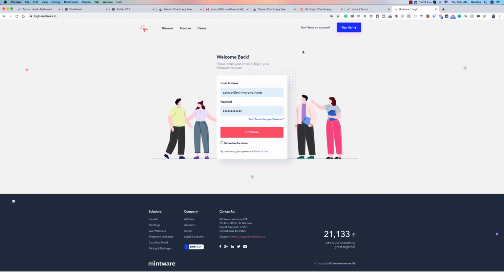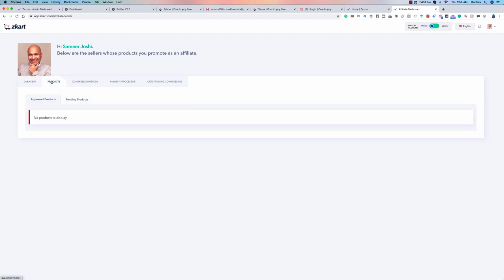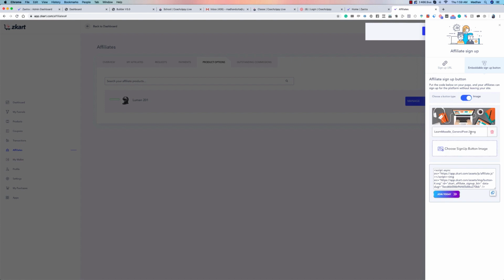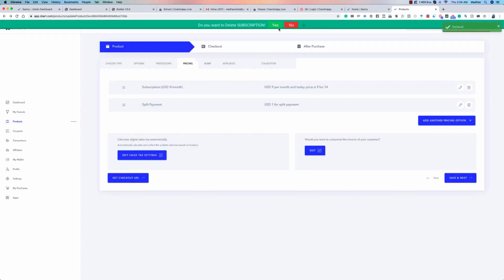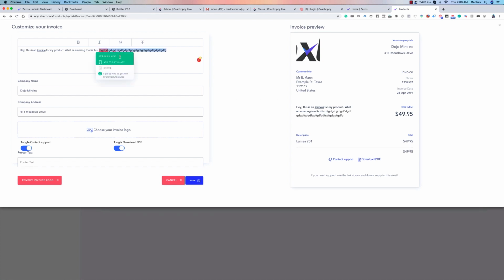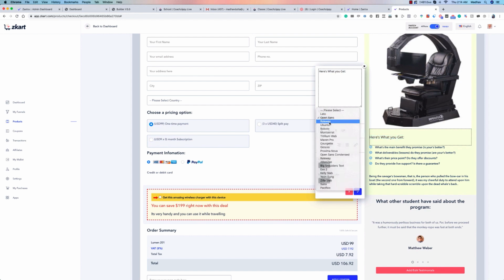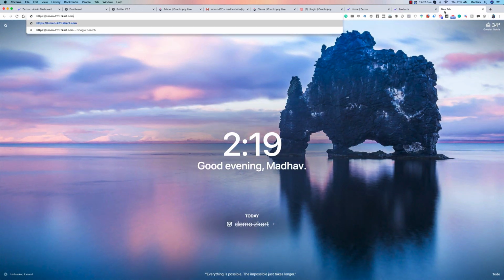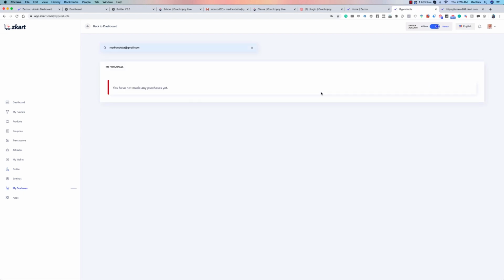[ZKart] Full Demo Video